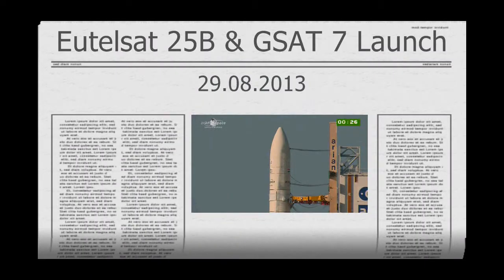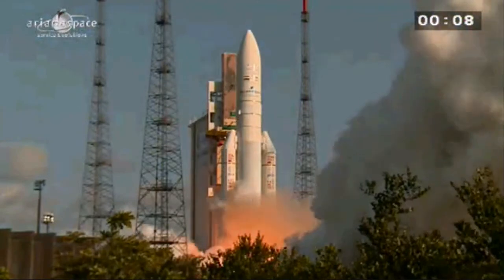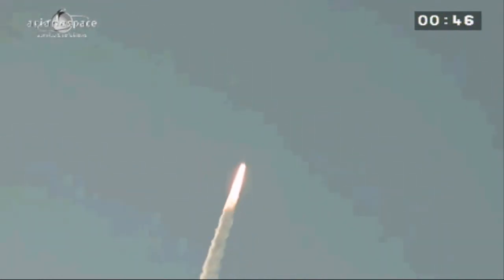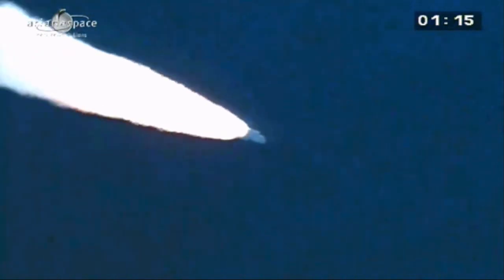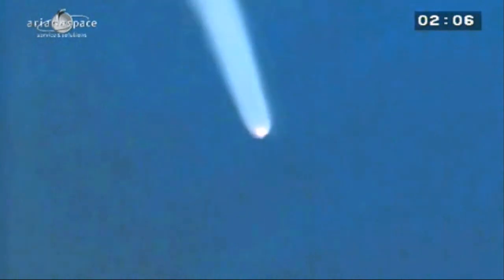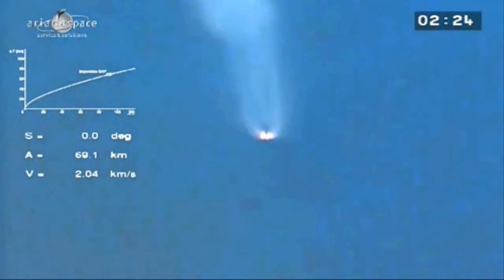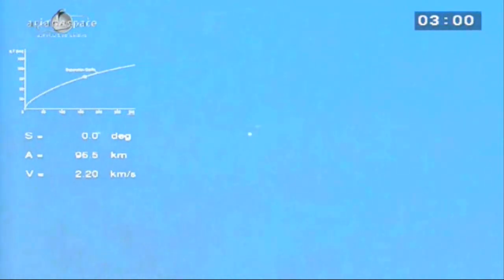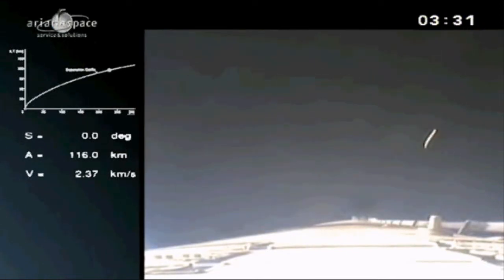29.08.2013 Eutelsat 25B & GSAT 7 Launch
Video captured from Arianespace.tv